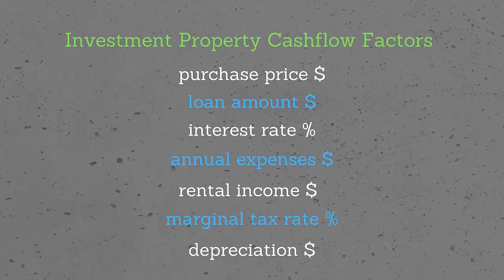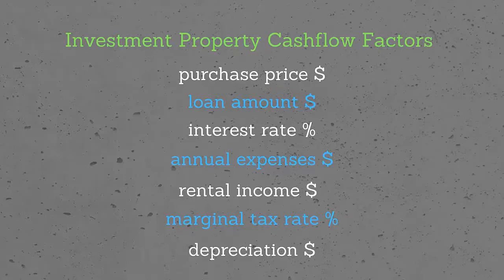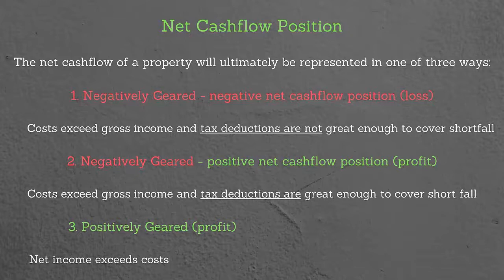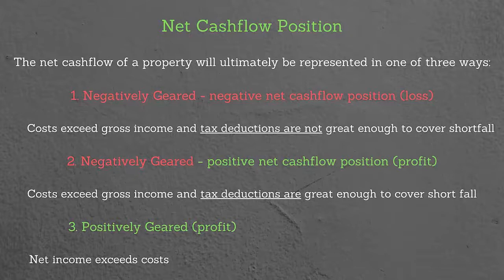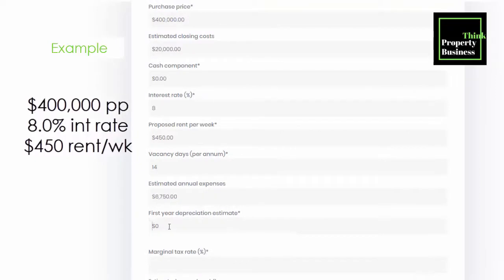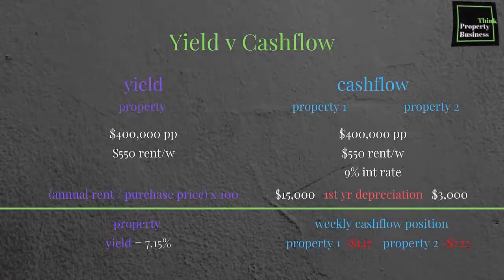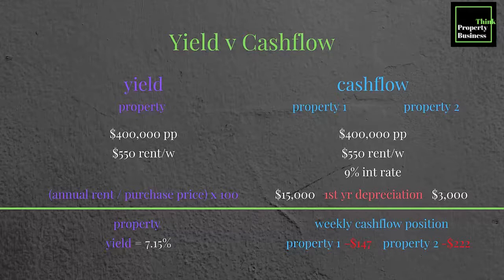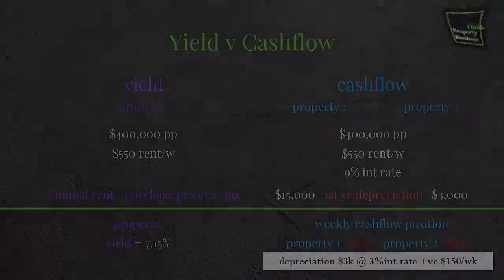How to Calculate Investment Property Cashflow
Establishing the cashflow position of an investment property, prior to the purchase, is a critical step in the process of building a sustainable portfolio.

Cashflow is the measurement of affordability and allows for holding a property until such time the capital gain can be realised.

Poor cashflow is one of the main reasons people, businesses and property investors struggle and eventually give up.

This video outlines the factors that are included in determining the cashflow position of an investment property, cashflow calculation examples as well as the difference between yield and cashflow.

All the best with your journey!

Cheers Tim

The Listener, Reader or Viewer acknowledges and agrees that:
• Any information provided is done so as general information and for general information purposes only;